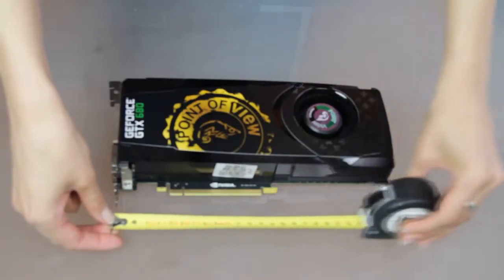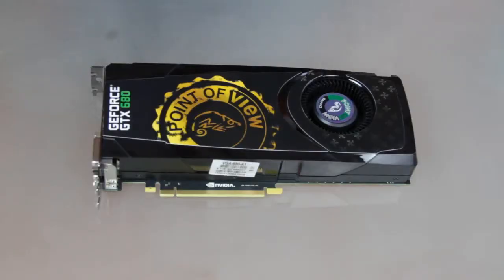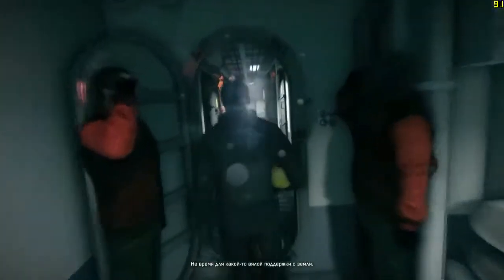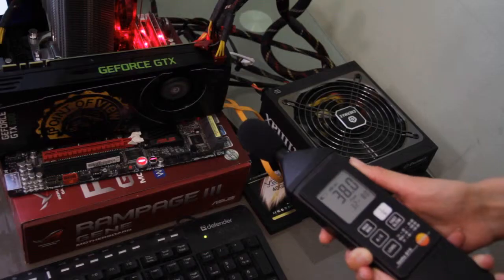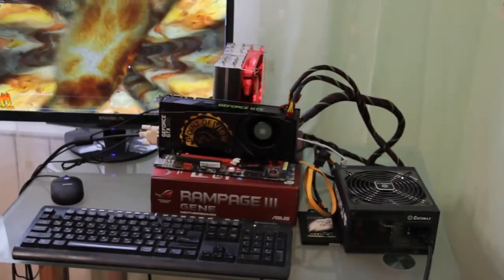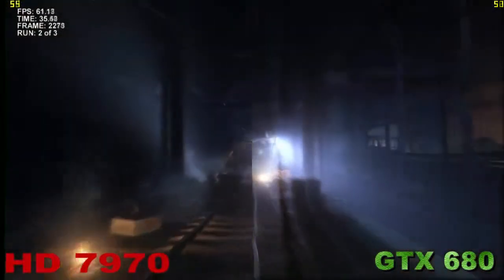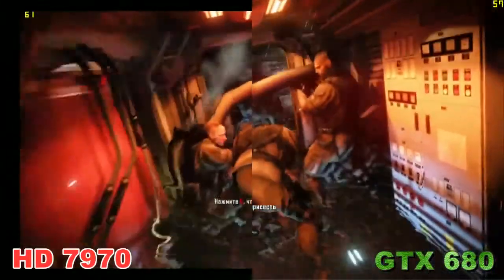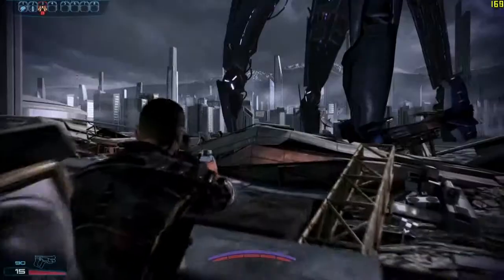GeForce GTX 680 vs Radeon HD 7970 English + subtitle